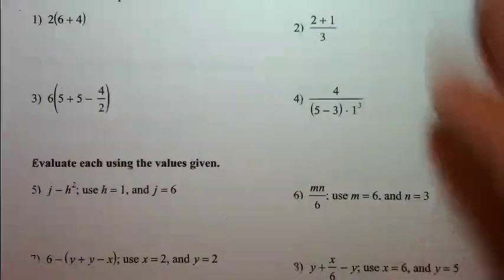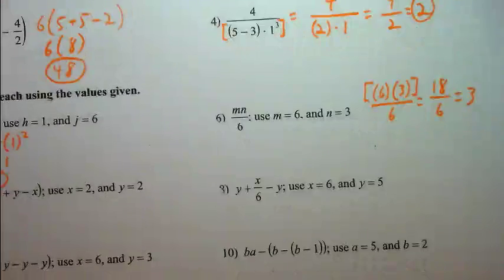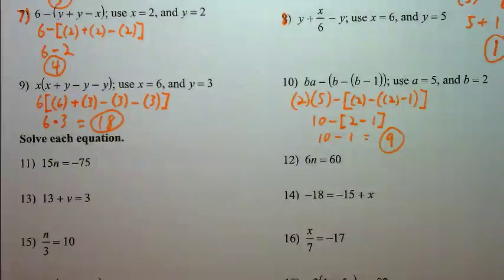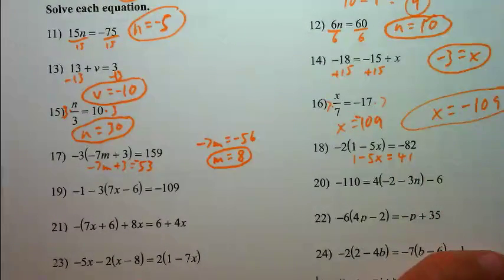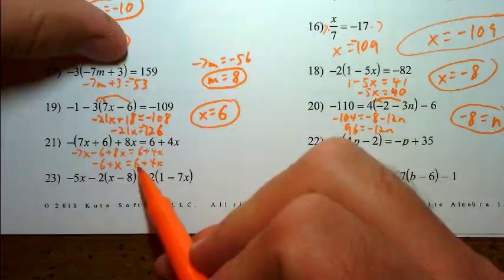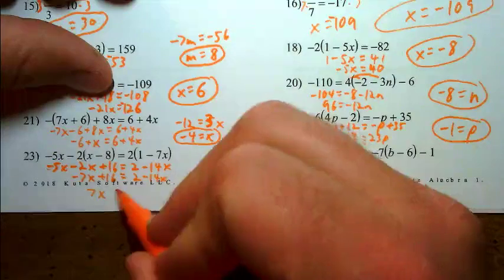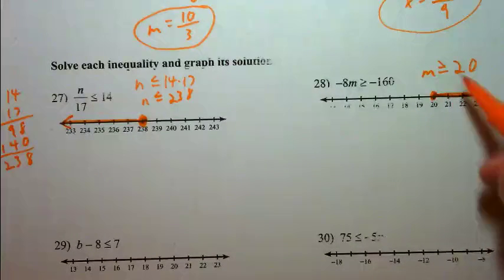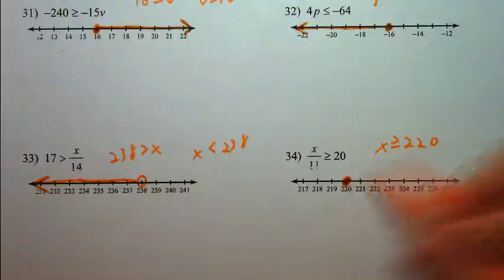20180905 MCS Review 1 for evaluating and solving